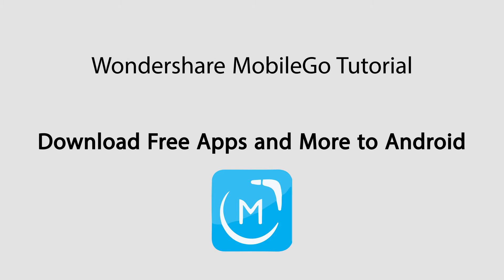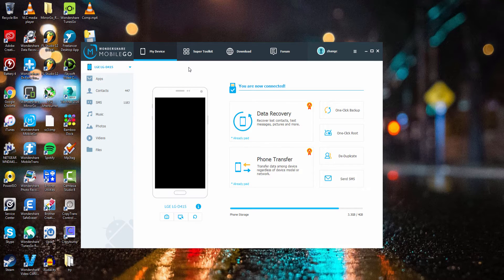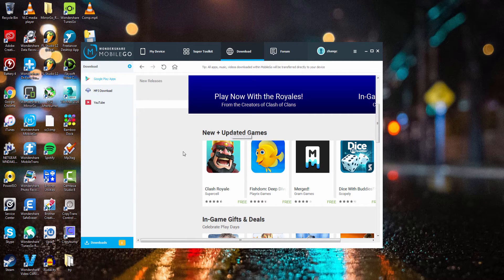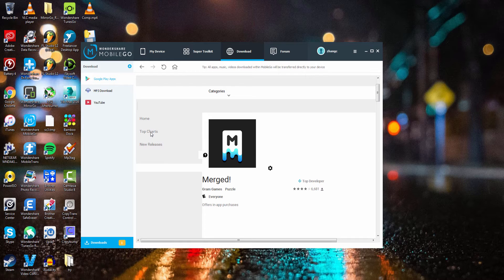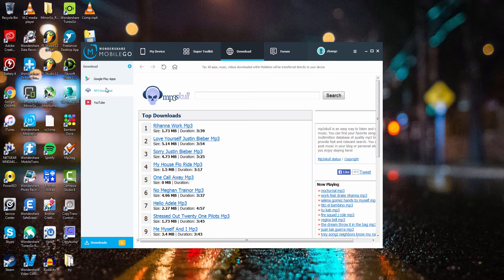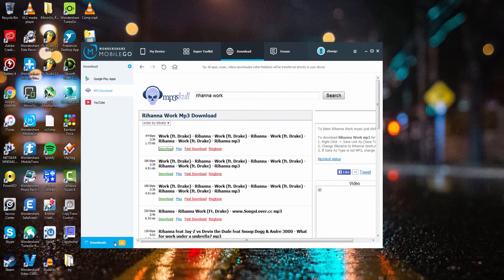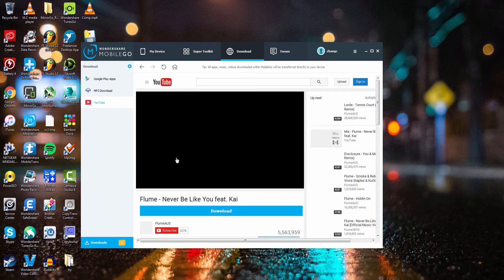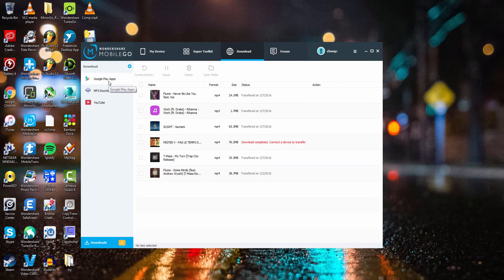Free download App, Music, Videos to Android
Apart from file management, Wondershare MobileGo gives you power to download apps (for android only), music, and videos from Google Play (for android only), YouTube and more websites, and transfer to your device conveniently.